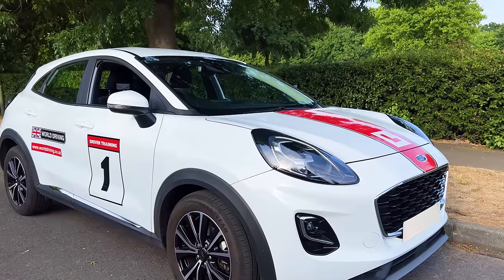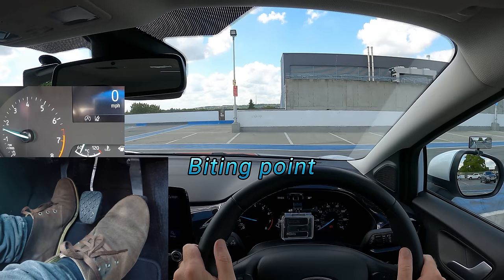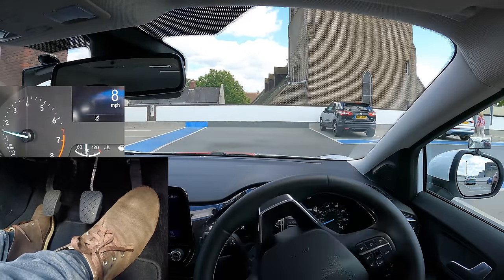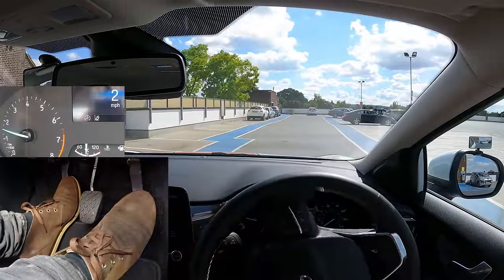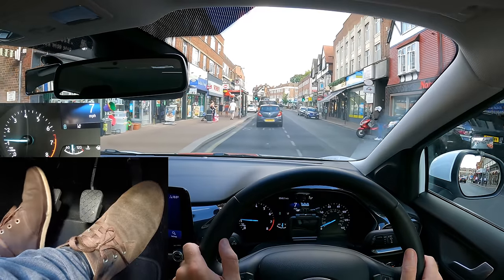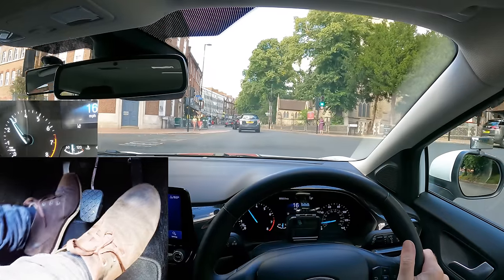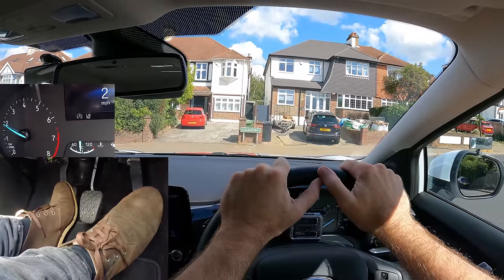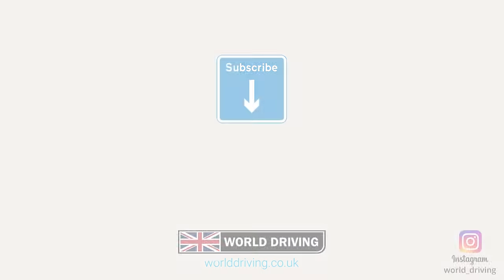Learn clutch control in under 12 minutes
If you're learning how to drive a manual car, then trying to understand clutch control can be a bit mind boggling but also an essential part of being able to drive a manual car successfully. It can also be one of, if not the hardest parts of learning to drive a manual car. But you'll get a great sense of achievement and control over the car once mastered.

Learning to drive a manual car can be a bit of pain during your first driving lessons. But give it a chance and you'll hopefully find it REALLY fun once you get to grips with it. Like most things, it just takes a bit of time and practice.

Thank you very much for watching our video! We REALLY hope it helps you drive safely and pass your driving test.